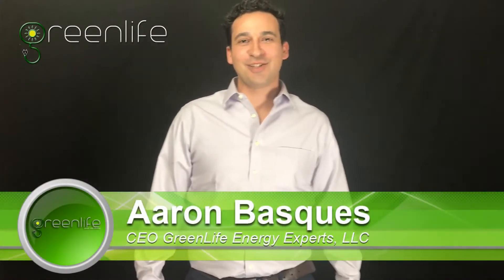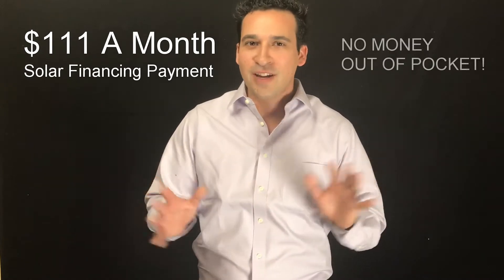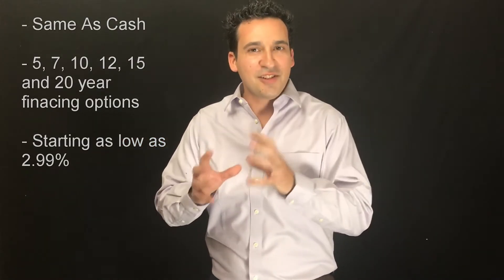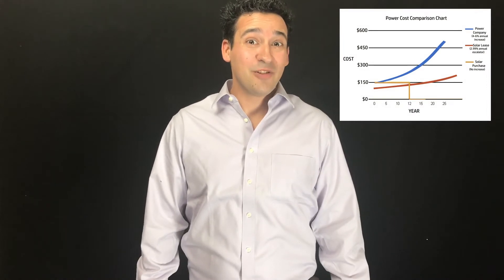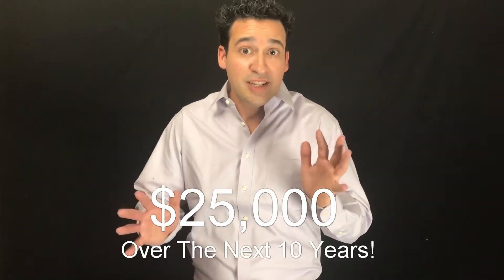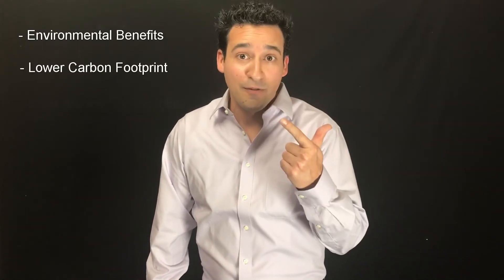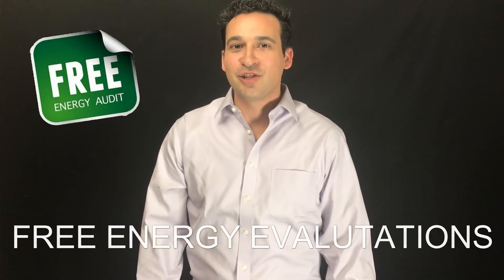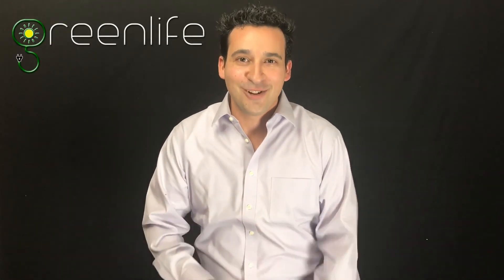How Much Do Solar Panels Cost In Arizona?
Please watch the new video If you are wondering "How Much Do Solar Panels Cost In Arizona?" this video should help! Here we talk about the average cost of solar panels in Arizona, Arizona solar tax credits, solar financing options and more.
 Welcome to Alternative Energy, LLC. Today we are going to talk about the cost of solar panels here in Arizona
if you are trying to figure out how much solar panels cost… First, let’s talk about how much money you are currently paying for electricity and expected to pay in the near future.
But just to give you a general estimate, you can expect to pay around 24,500 to get solar panels installed on your home, but that’s before the tax credits.
After the tax credit’s your looking at about 17000, But through Alternative Energy, LLC all that means to you as the homeowners is about $111 a month with no money out of pocket.
How is that possible you ask?
Well, at Alternative Energy, LLC, we offer many different types of financing and cash pay options that can help make your cost of solar less than the cost of your current electricity bill, day 1, after installing your system.
The average electricity bill in Arizona is around 200 dollars per month for an 1800 sq ft home. With utility cost constantly on the rise, you are already committing to paying Utility rates to increase 4-6 percent every single year
Utility rates this year alone went up 8%
As more homeowners are getting solar, APS is going to continue to raise their rates, making the increase expectancy far more than ever in the past.
With the average electricity bill in Phoenix being around 200 dollars a month, over the next 10 years, you are committed to spending $25000 on power alone already… and that’s without any increase in utility rates.
Add utility rates into the picture and you are looking at paying far more than that. That’s over $50000 over the next 25 years!
That’s more than the cost of the system. Remember, after tax credits, our average system cost was around $17,000.
This makes your return on investment sooner than 8 years.
Now, why don’t you take a fraction of that money you are already throwing away to the utility company and put it back into an investment into your home, that will do more for our environment, lower your carbon footprint and save more money year after year!
Stop throwing your money away to the utility company and Get a free (no obligation) solar quote with Alternative Energy, LLC today!
Alternative Energy offers a full catalog of home energy reduction and health and wellness products and services that can help homeowners save tons of money on electricity, even before installing a solar system.
Our Experts will help you find out if solar panels are right for you, how much you can save and if our other energy products and services can help you save even more! Learn about commercial solar panel cost in Arizona

Are solar panels worth it in Arizona? Yes, they absolutely are!